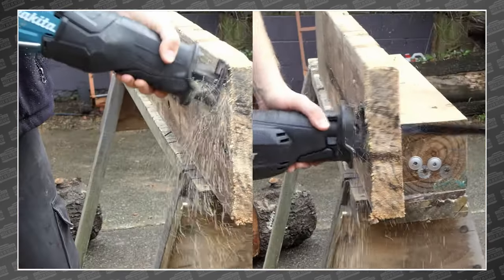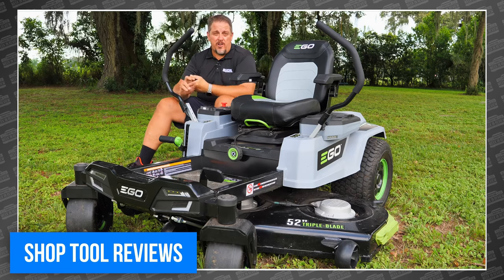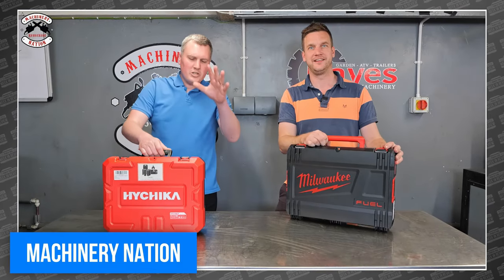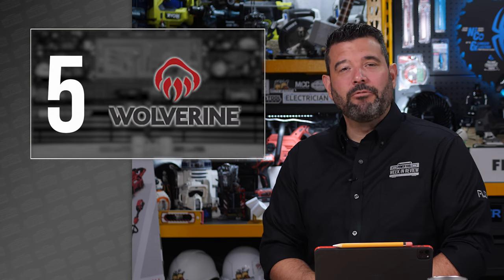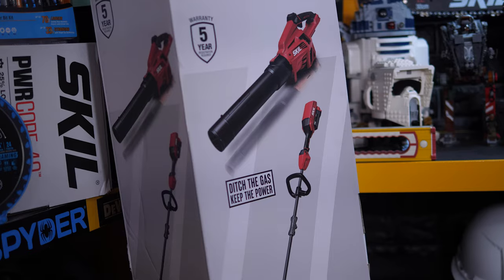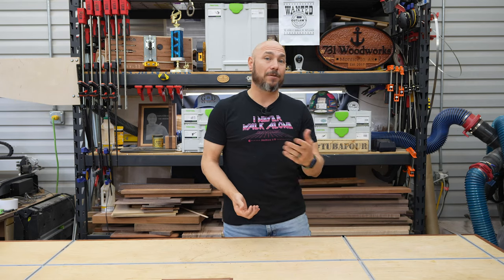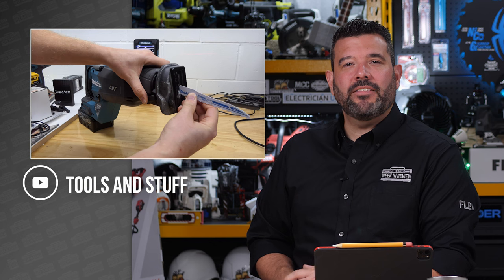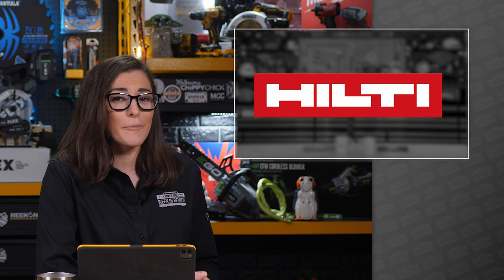What exactly will Milwaukee reveal? Power Tool News!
THIS week… we’ve got impact fights, recips, prize shelves, more impacts, planers, and a monkey riding a zero turn into space. This is your Power Tool Week In Review!

0:00 Intro
0:24 @Dirtmonkey | @Egopowerplus  Z6
1:06 @Shoptoolreviews | EGO Z6
1:28 @MachineryNation | @MilwaukeeTool Vs Hychika
2:33 @AverageJoesJoinery | Triton Planer
3:14 Work Boot Brands
4:00 Production Crew Live Show Update
4:17 @MakitaToolsUSA Shelf
4:50 @SkilPowerTools Shelf
5:15 @ConcordCarpenter Shelf
5:57 @731Woodworks Shelf
6:50 @MasteringMayhem | Toughbuilt Table
7:29 @ToolsAndStuffOFFICIAL | Makita XGT Gen 2
8:01 @ManCaverTools | Showdown Round 2
8:32 @hiltigroup Store Visit
8:47 Event Updates
9:02 Outro

Win over $2,000 worth of New Power Tools every month! Join the Belts And Boxes Production Crew program for a chance at winning.